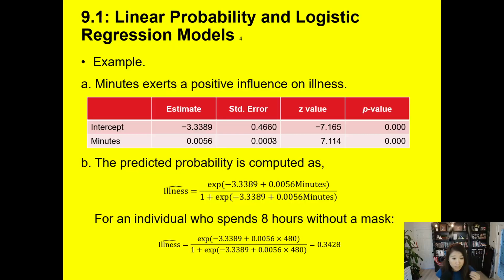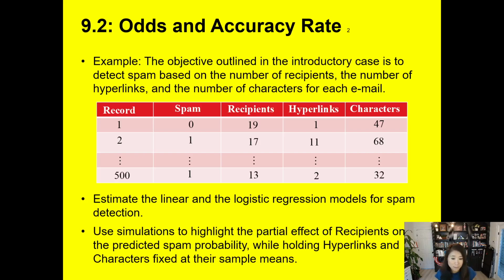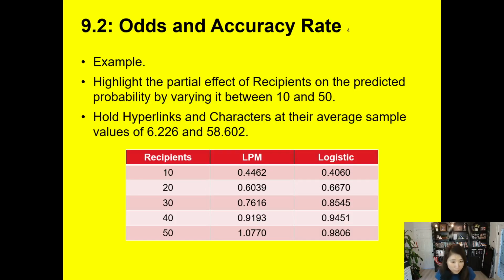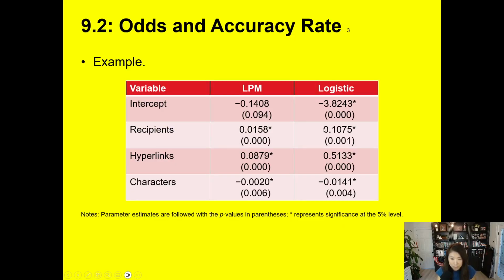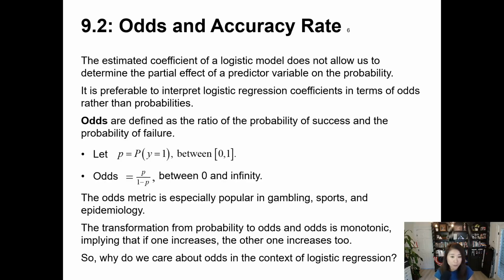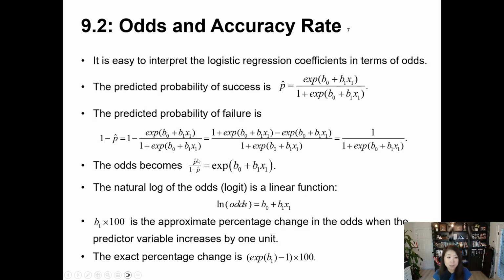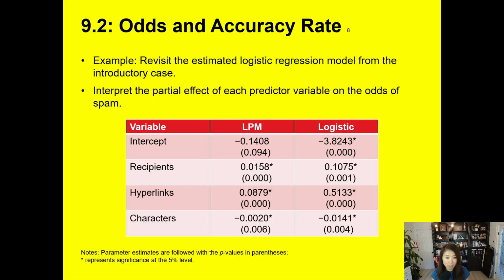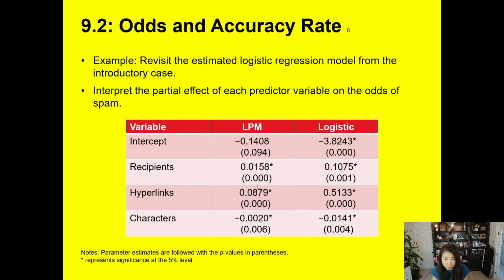How to Interpret the Coefficient of Logistic Regression